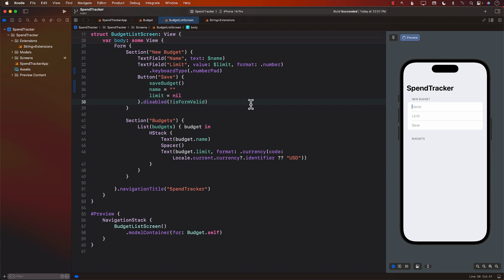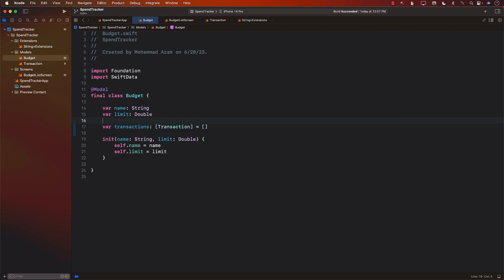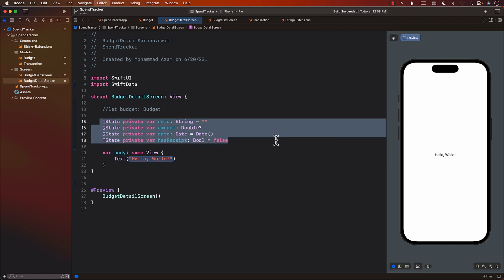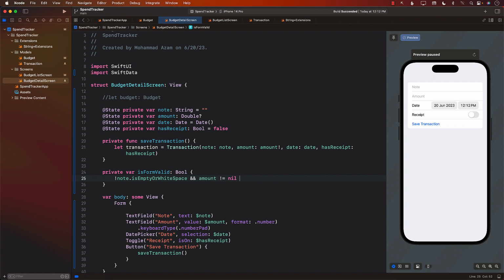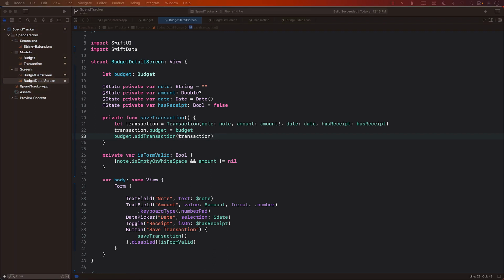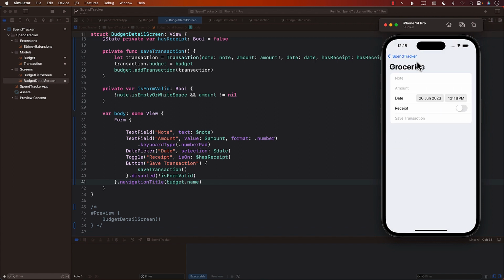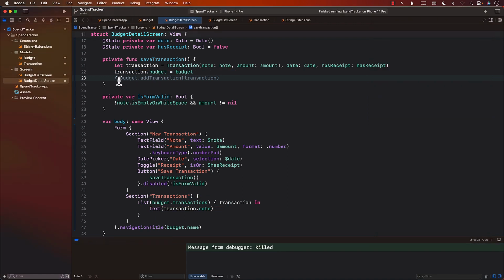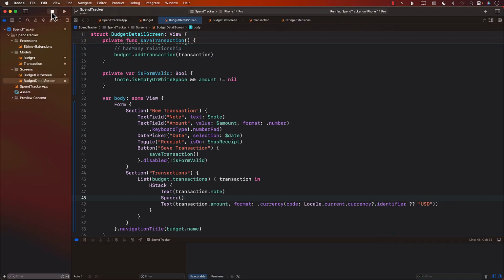Building a Budget App Using SwiftData - Adding Transactions - Part 2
In this instructional video, Mohammad Azam provides a comprehensive demonstration on adding relationships in SwiftData, with a specific focus on incorporating transactions into a budget. The demonstrated relationship will be an essential one-to-many connection.

By following along with Mohammad Azam's guidance, you will acquire valuable insights into the process of seamlessly integrating transactions into your budgeting system. This video will equip you with the necessary knowledge and skills to establish and manage an effective one-to-many relationship between budgets and transactions using SwiftData.